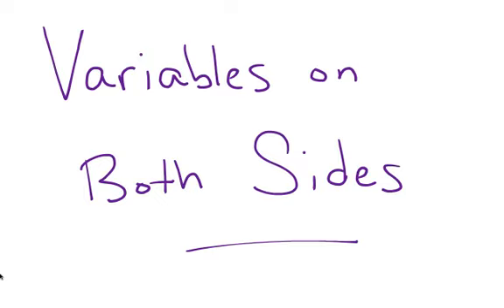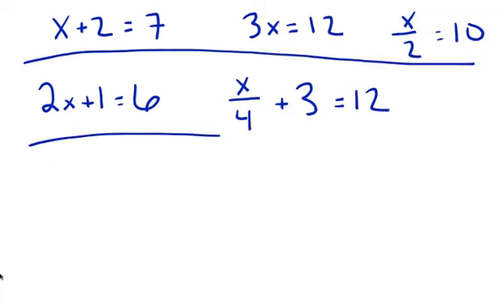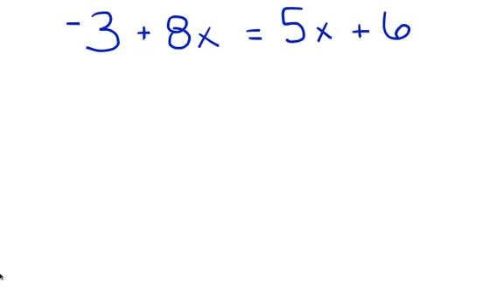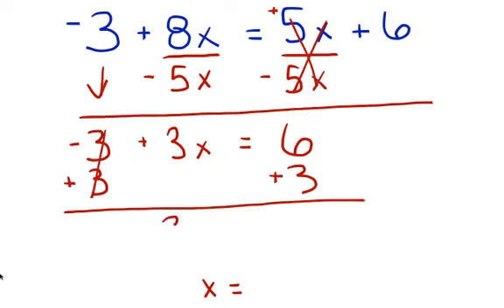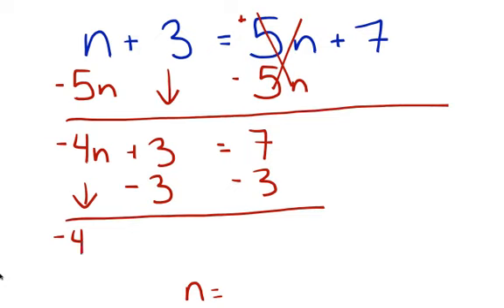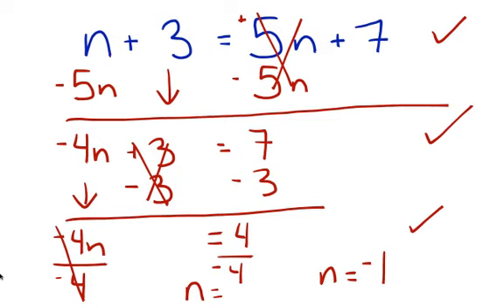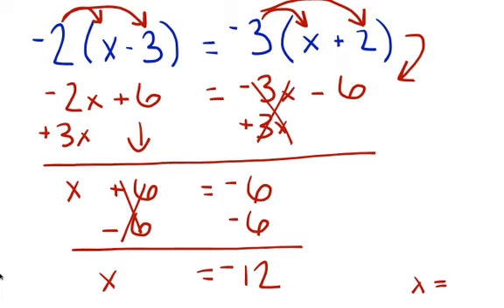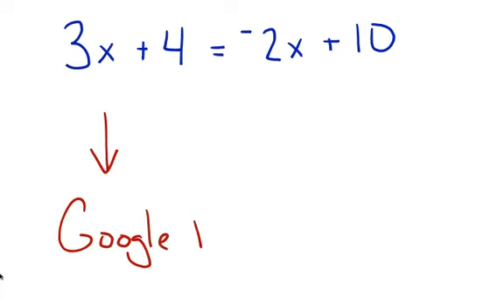Variables on Both Sides